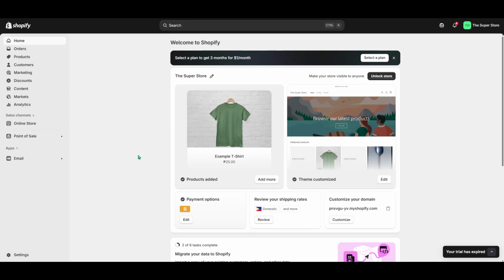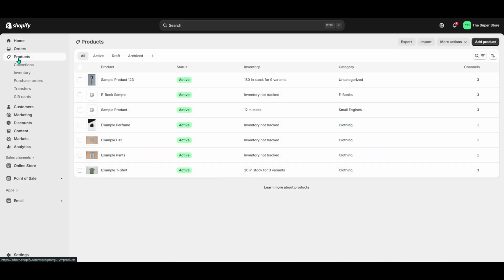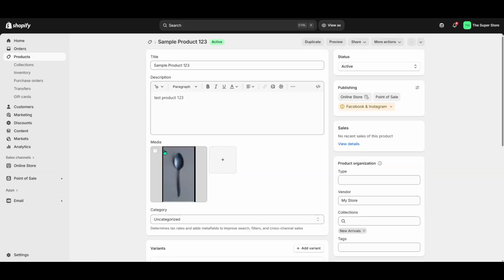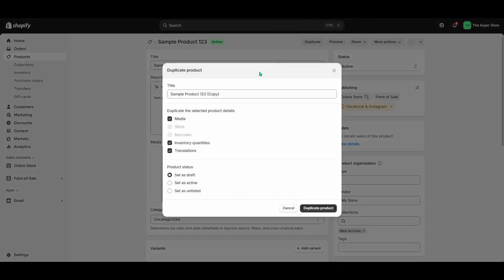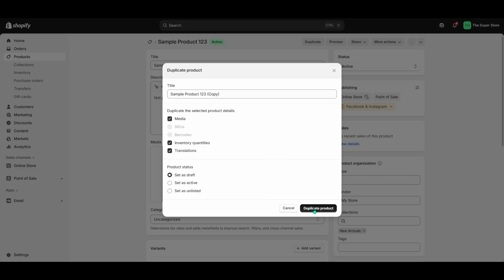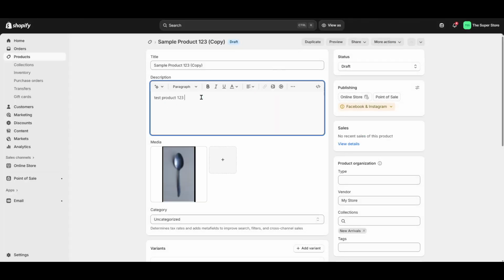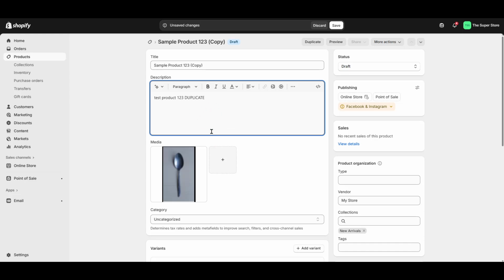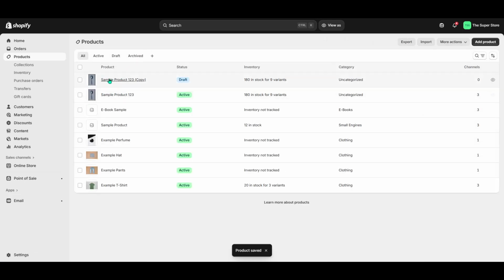How to Duplicate Products in Shopify (2025 Step-by-Step Tutorial for Beginners)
Use my link for 3 months at $1 Learn how to duplicate products in Shopify quickly and easily! In this 2025 tutorial, I’ll show you how to clone existing products, edit details, and save time when adding similar items to your store. Perfect for beginners who want to speed up product creation and maintain consistent product listings.

how to duplicate products in shopify 2025, copy existing product shopify tutorial beginners, shopify duplicate item step by step guide 2025, ecommerce beginners guide duplicate listings shopify, shopify online store 2.0 product duplication tutorial, clone similar products shopify store setup, shopify beginner tutorial manage product copies, duplicate listings shopify for faster uploads, shopify bulk product duplication 2025, shopify tutorial copy and edit products quickly